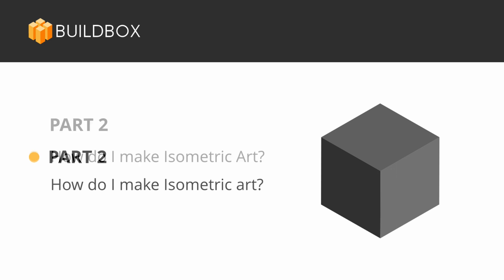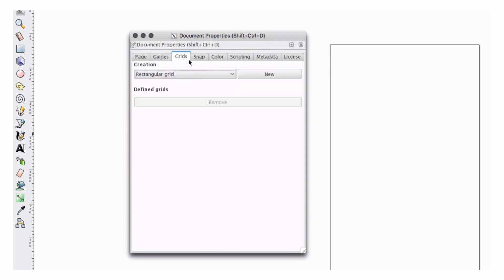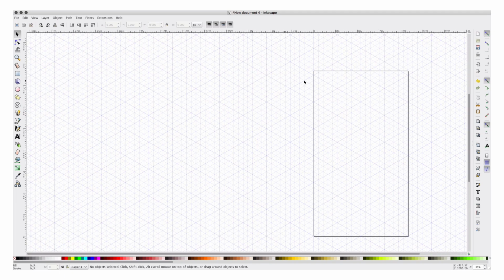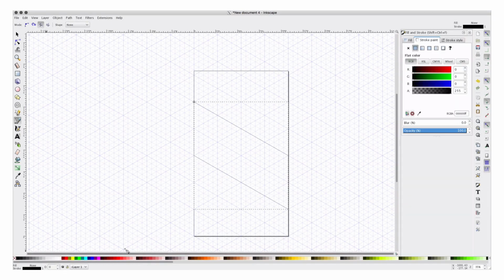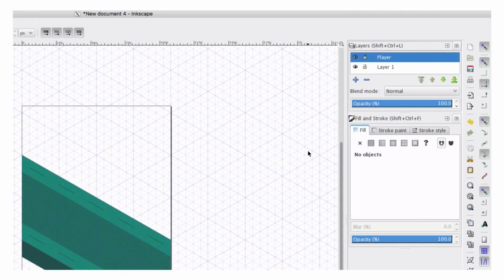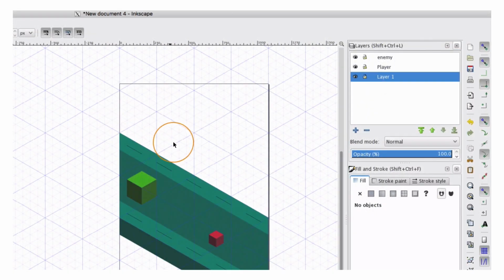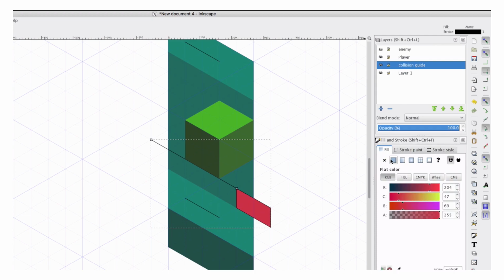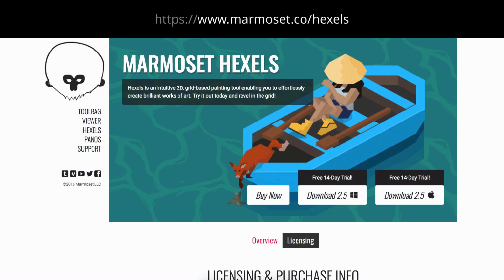How To Make Isometric Games in Buildbox - Part 2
n part 2 of our 3-part game building tutorial series, you’ll learn exactly how to create isometric art for your game using free vector graphics tools that you can download online. This is a full isometric game art tutorial course to really help you get started.